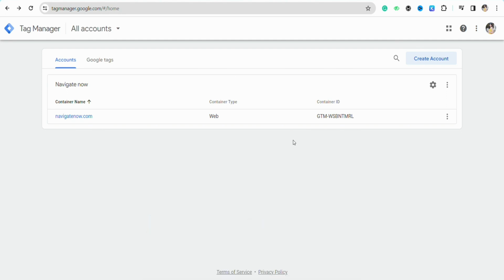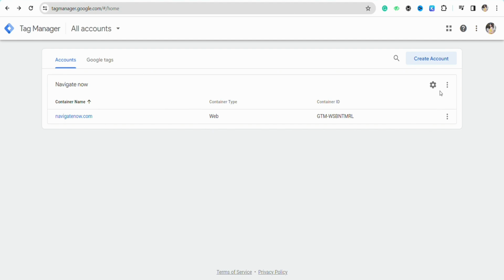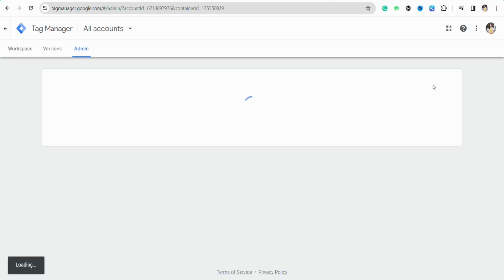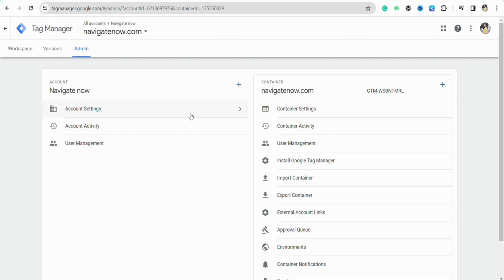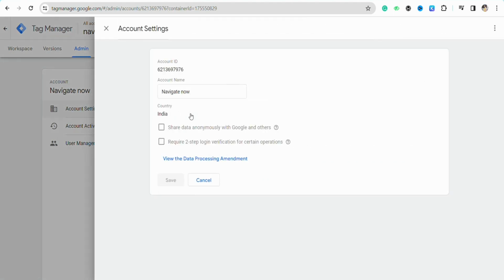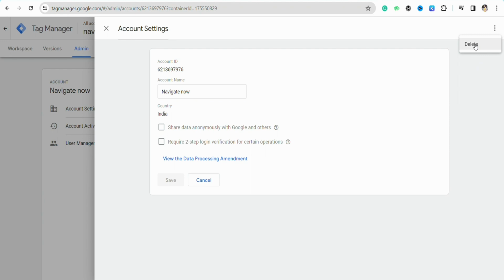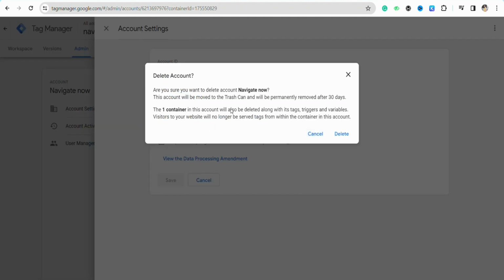How to delete Google tag manager account (2024)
How to delete Google tag manager account